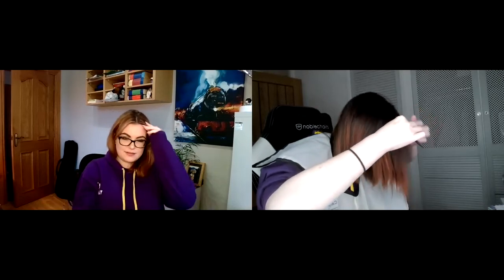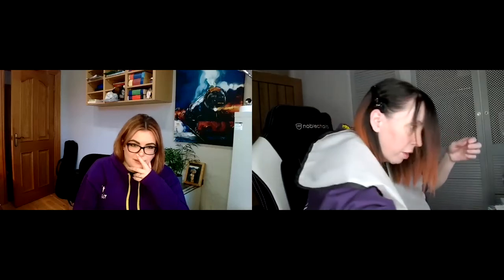Training Leads, Jokes and Fringe Cutting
Welcome back spoonies to another chit chat! We had a blast filming this one, we hope you enjoy!

Do you have any ideas/suggestions of topics we can discuss?